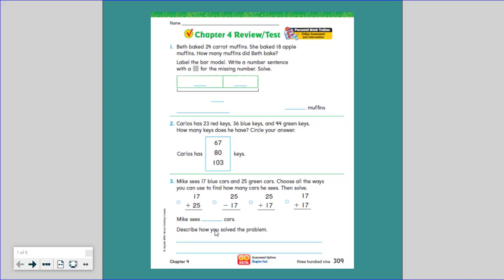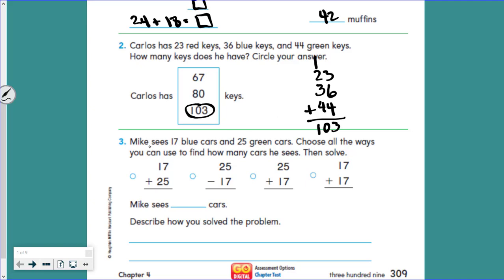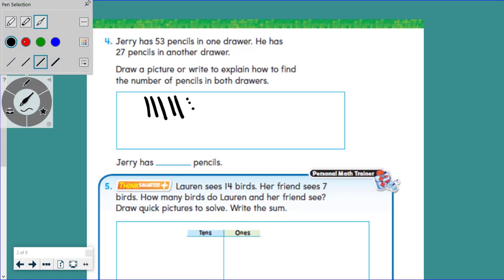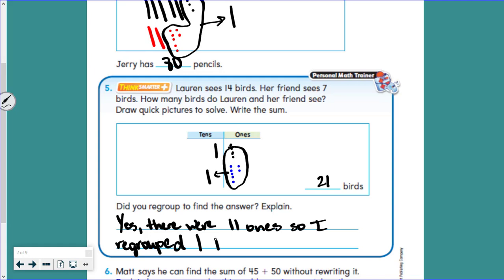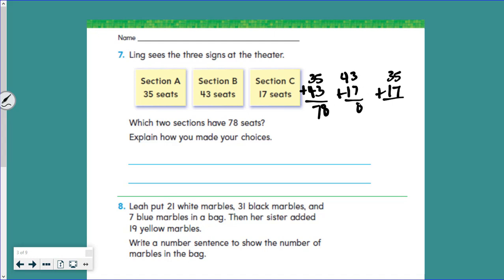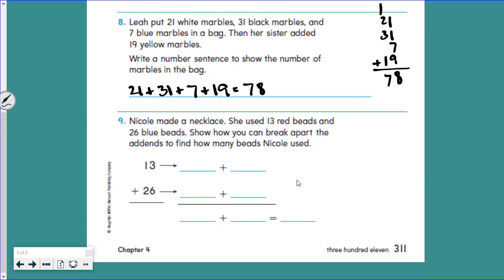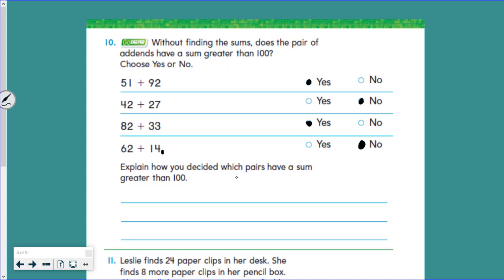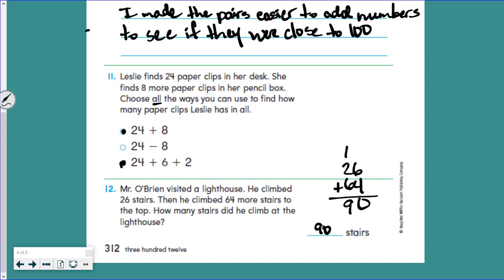Wrap Up Video Chapter 4 Review